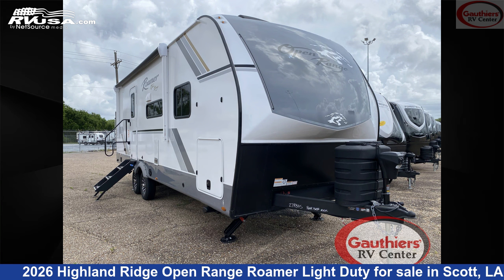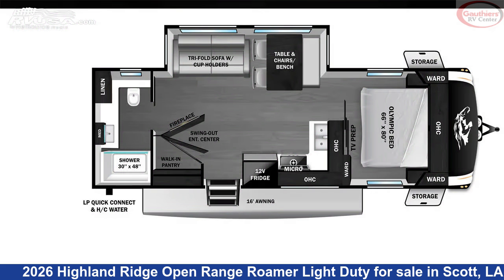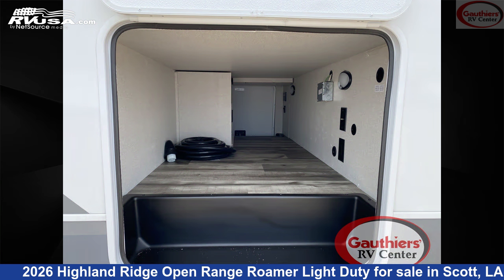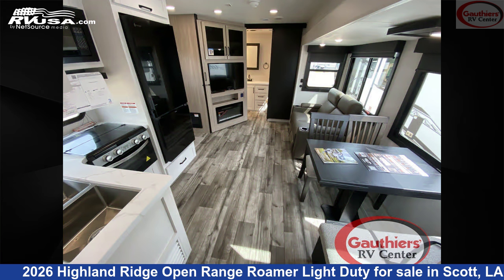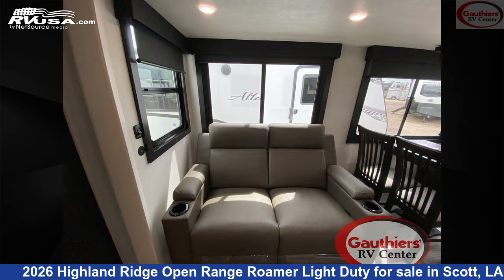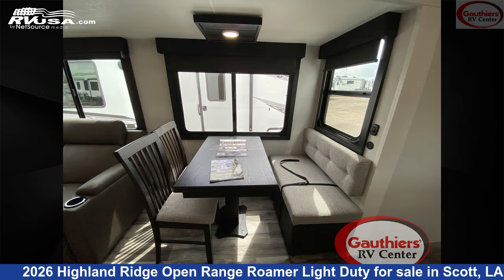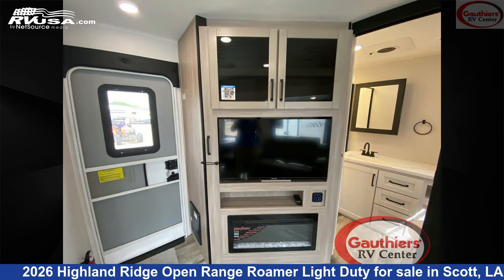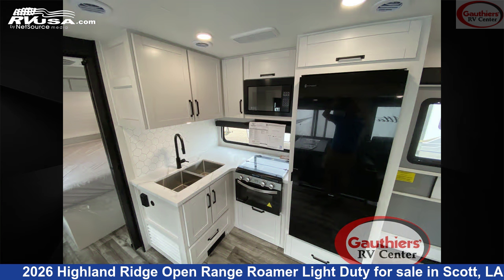Incredible 2026 Highland Ridge Open Range Roamer Light Duty Travel Trailer RV For Sale in Scott, LA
This 2026 Highland Ridge Open Range Roamer Light Duty 27RBOS is a Travel Trailer RV. It is located in Scott, LA 70583 and is offered for sale by Gauthiers' RV Center. This New Highland Ridge Is 30' 0" in length and features sleeps 4, Refrigerator, Water Heater, Skylight, Awning, Microwave, TV, and 52 gal fresh water capacity. The floorplan layout of this Travel Trailer features Couples Coach, Front Bedroom, Mid Kitchen, Mid Living Area, Rear Bath.The unloaded weight of this 2026 Highland Ridge Open Range Roamer Light Duty 27RBOS is 7389 lbs.

Gauthiers' RV Center is a dealer for brands like: Coachmen, Forest River, Highland Ridge, Palomino, Prime Time, RC Trailers and offers the following rv services: Parts/Accessories, Service. They stock rv types such as: Class C, Destination Trailer, Fifth Wheel, Horse Trailer, Park Model, Toy Hauler, Travel Trailer. For more information and pricing on this unit, To see all units available for sale by Gauthiers' RV Center,